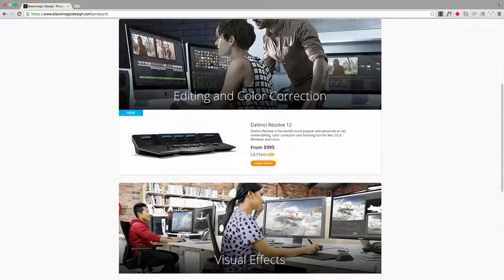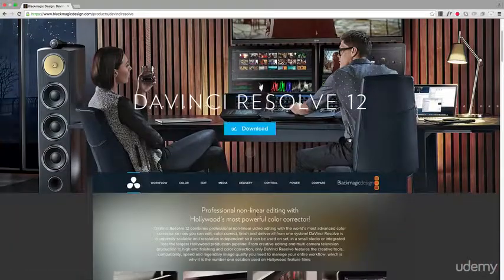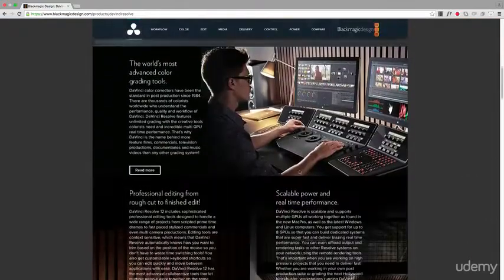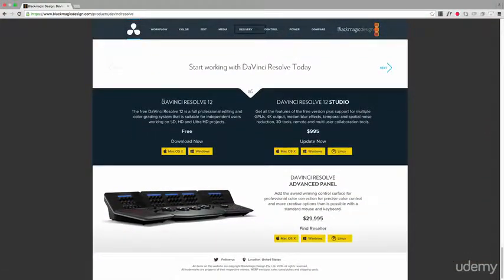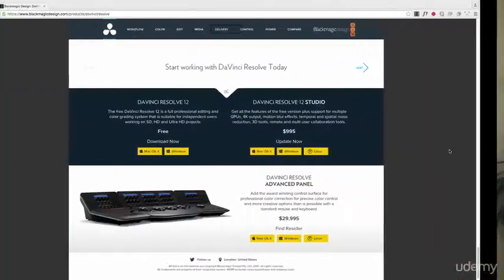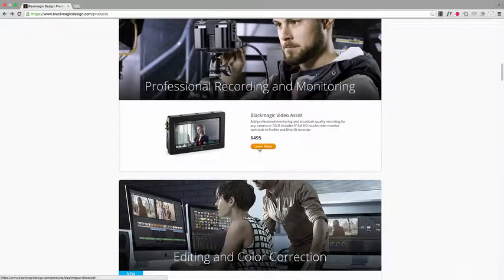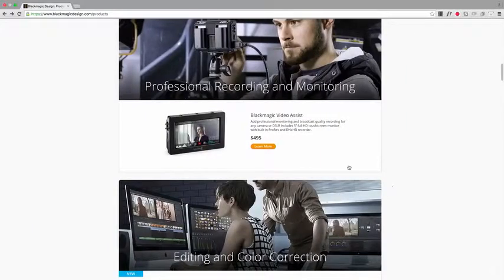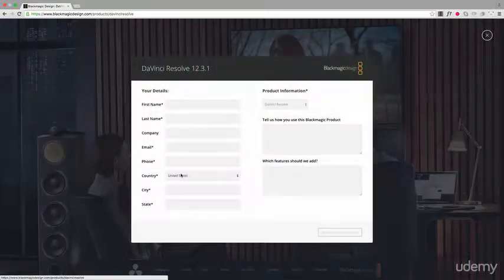Video Editing with DaVinci Resolve, FREE Pro Software! : How to download DaVinci Resolve